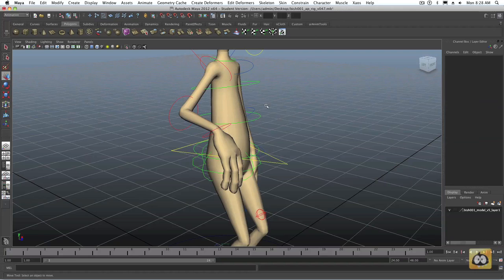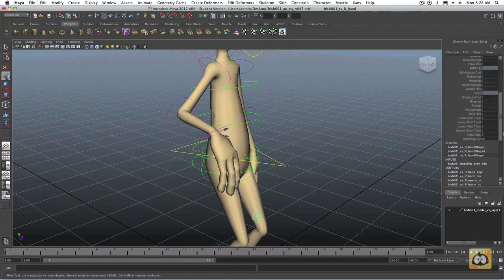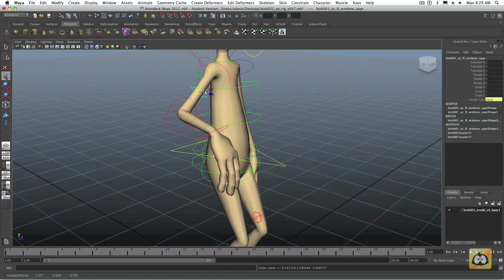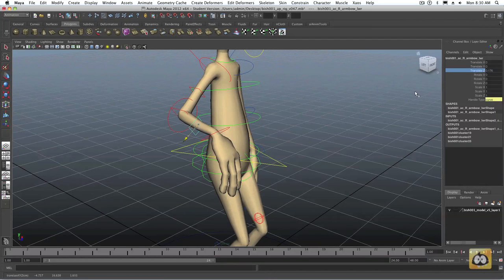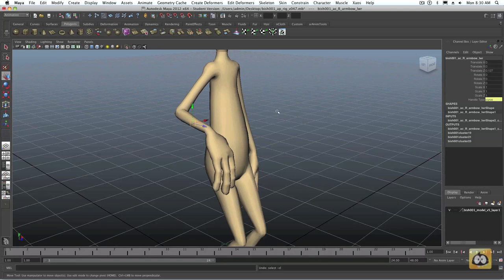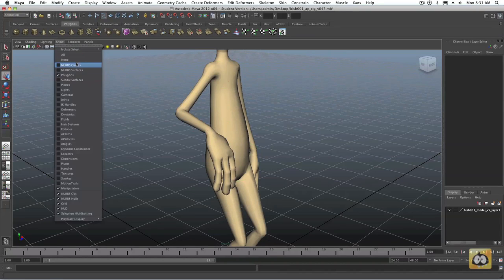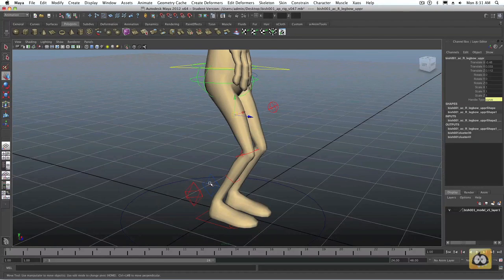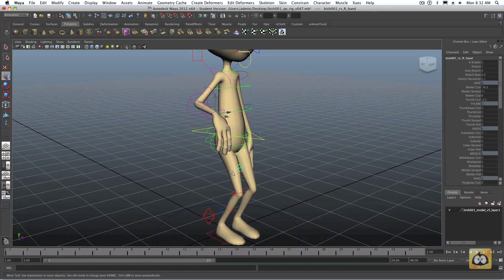Maya Animation Tutorial with Bobby Beck: Polishing with Bend Bows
Watch this Maya Demo on Polishing with Bend Bows with Animation Mentor Co-Founder Bobby Beck.

Animation Mentor is the original online animation school. Our talented students are taught by professional working animators from major studios such as Pixar, DreamWorks, and Industrial Light & Magic.

Check Out Animation Mentor's Courses and Workshops

Check Out Amazing Student Work at Animation Mentor